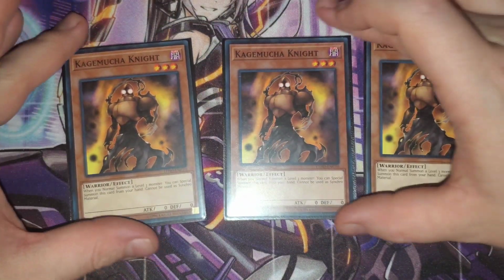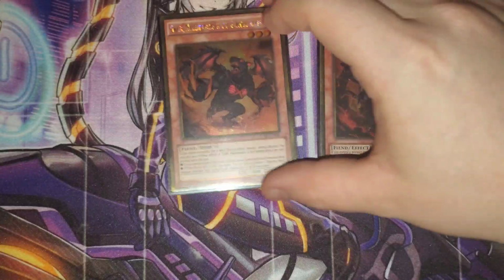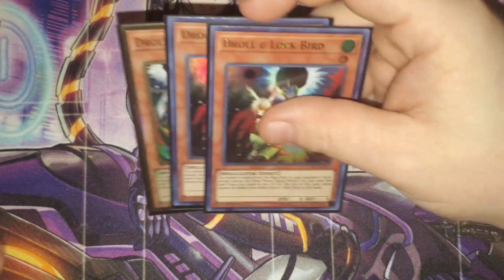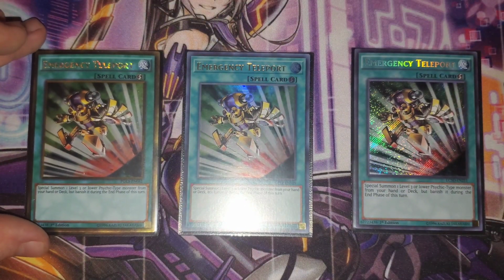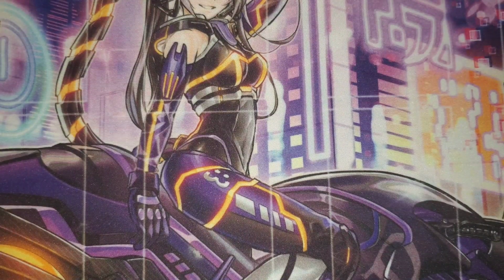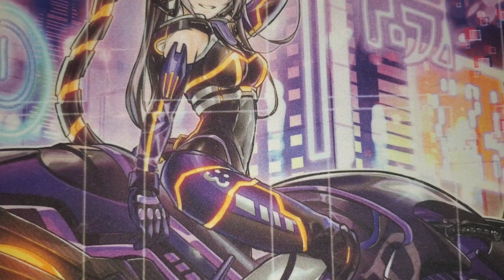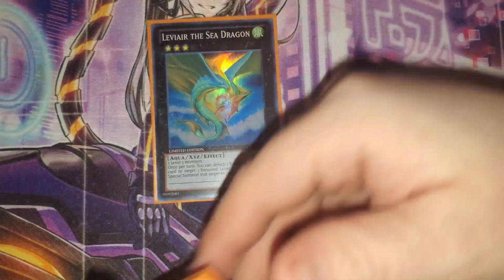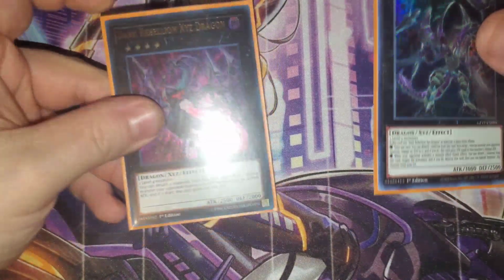BEST! 1ST PLACE! Phantom Knights Deck Profile! FEB 2022!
PSN 🎮 | ComeRandyMe